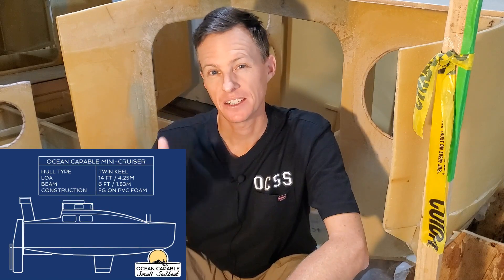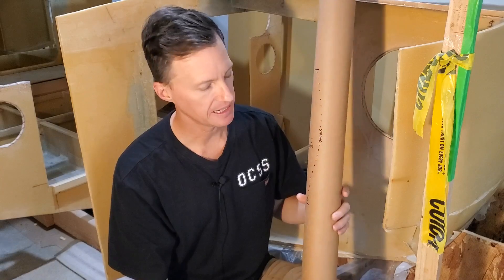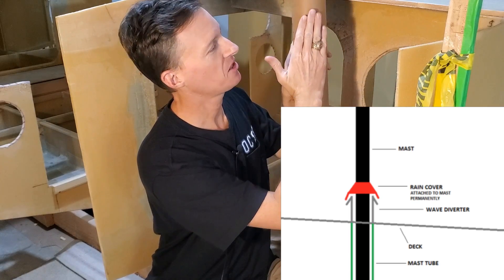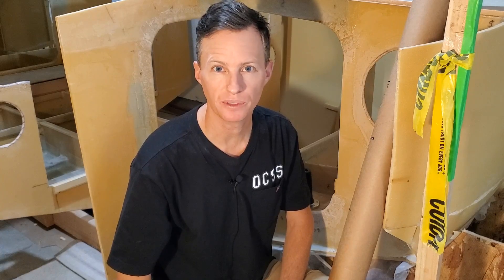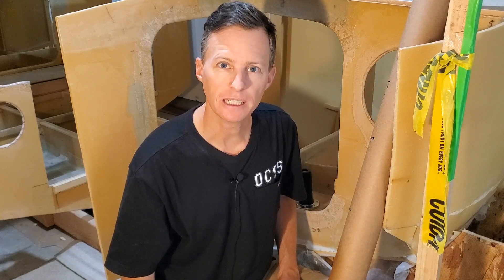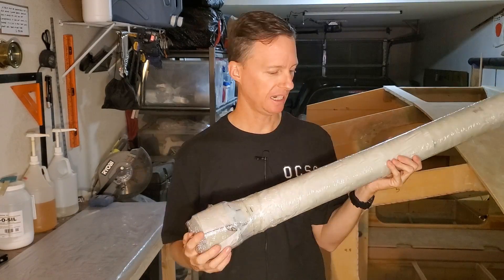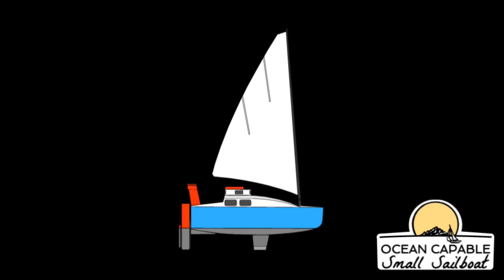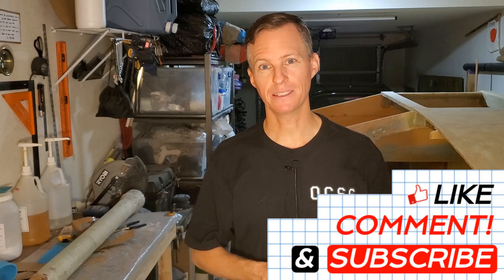OCSS-038 Making a Mast Tube - Mini-Cruiser Sailboat Build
In this episode I finish building the mast step, prepare to install the lower mast bearing, and build the mast tube. The tube got a section of extra 1708 in the area where it will intersect the deck, a 2nd layer of 1708 over the entire tube, then a final layer of 6oz cloth on top. If I did it again, I would instead wrap the tube in a spiral from bottom to top. I think this would be easier to apply and to keep it tight. It was a bitch to put it on the way I did. I ended up with wrinkles and a couple voids I had to repair. I also would apply mold release to the plastic. I thought it would slide off from just the plastic, but it stuck to the plastic just enough that the plastic bunched up when trying to remove the cardboard tube, causing the cardboard tube to get stuck in the cured fiberglass tube.
 I drilled holes for the screws that secure the mast bearing to the mast step. I drilled these holes in the plywood double the thickness of the screws, then filled with thickened epoxy. After curing I drilled holes in the thickened epoxy just the right size for the screws. This is called “drill fill drill.” It ensures the screws do not bite into the wood which would allow water to enter the wood and rot it.

Opening music produced by Yosef Flumeri. Closing music Playback by Power Glove.